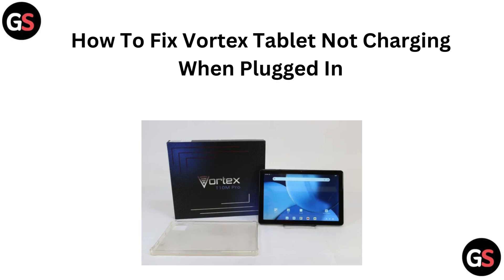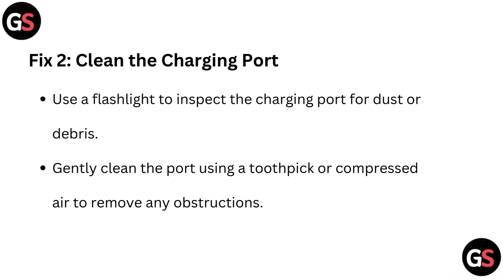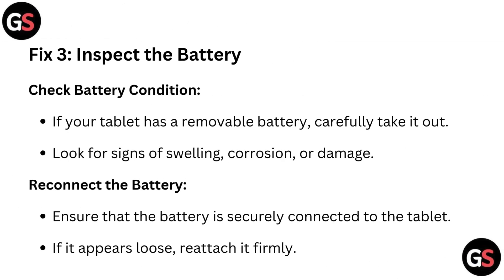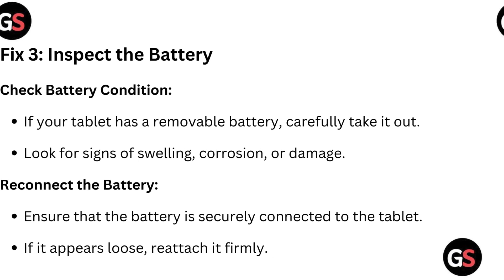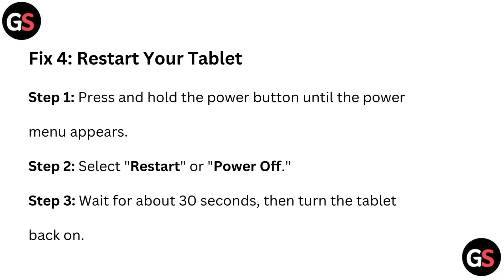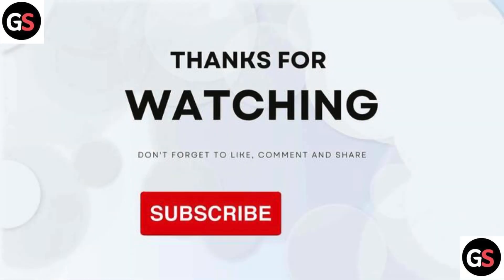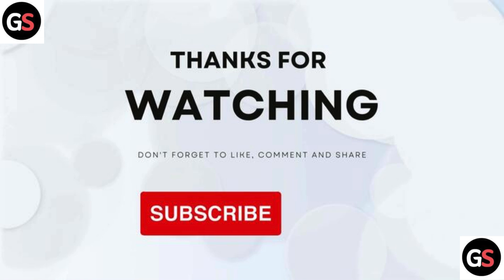How To Fix Vortex Tablet Not Charging When Plugged In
In this informative video, we will guide you through the troubleshooting steps to resolve the issue of your Vortex tablet not charging when plugged in. We will cover common causes, practical solutions, and tips to ensure your device receives power effectively. Whether you are experiencing a faulty charger, a software glitch, or a hardware problem, this video aims to provide you with the necessary insights to restore your tablet's functionality. Join us as we explore these solutions in detail.

00:00 Introduction
00:12 Fix 1: Check The Charging Equipment
00:33 Fix 2: Clean The Charging Port
00:45 Fix 3: Inspect The Battery
01:02 Fix 4: Restart Your Tablet